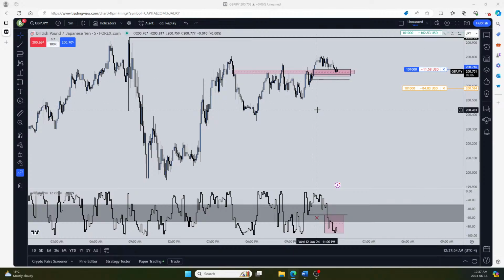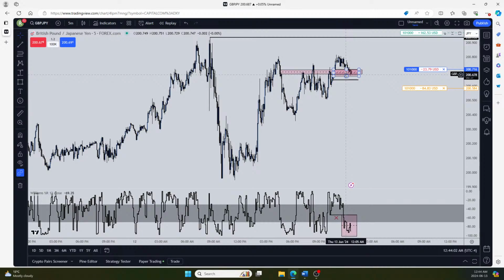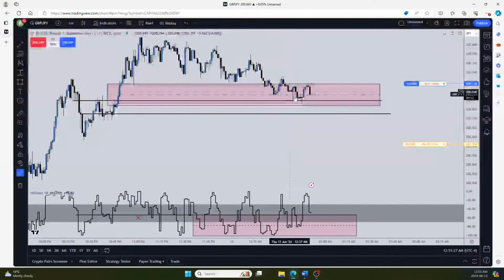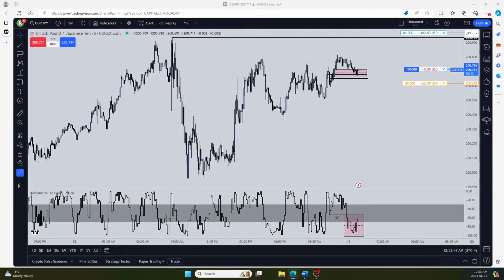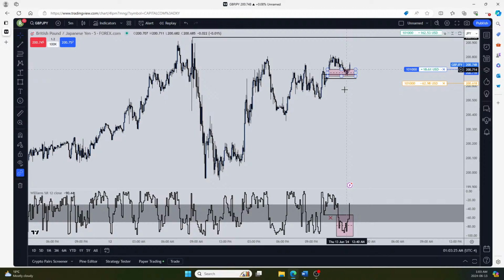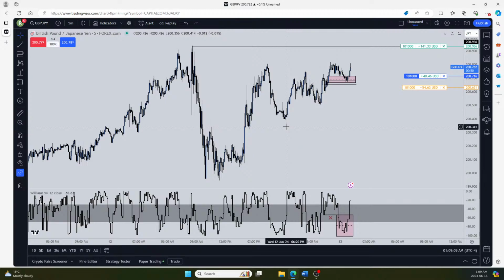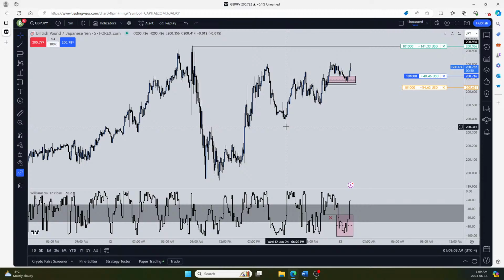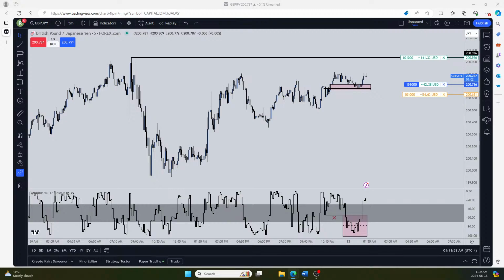Live Trading London Session with ICT Concepts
Trading is risky, please consult with a finanacial advisor before putting live funds at risk.

GLGT;)